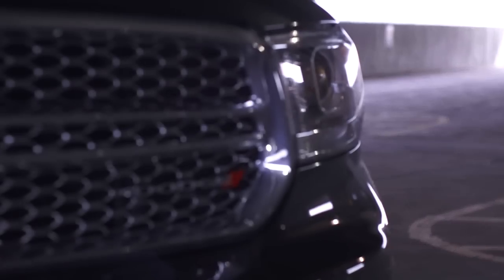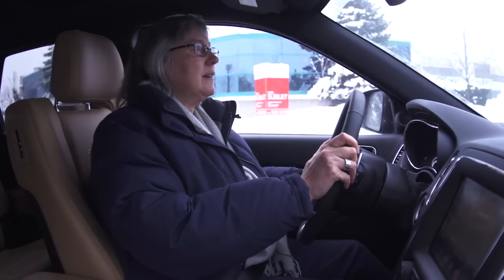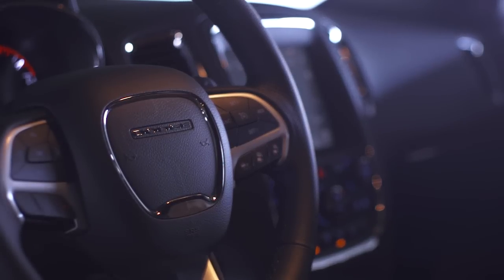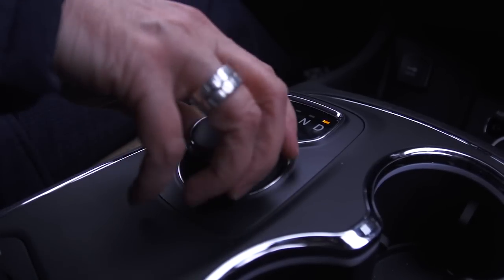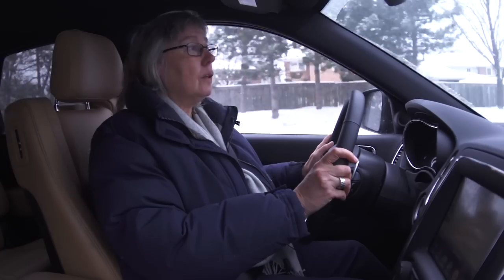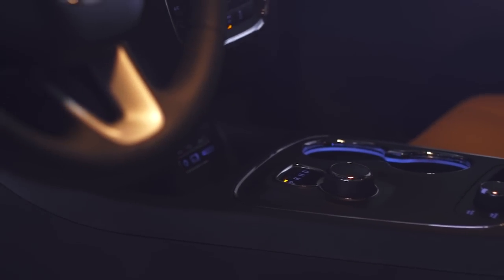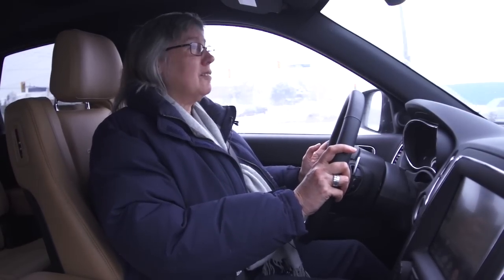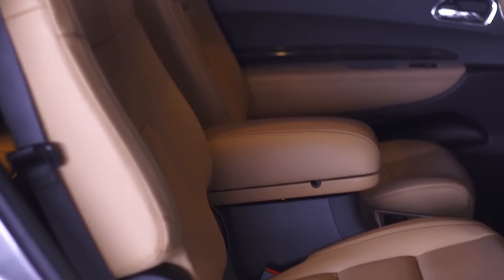Review: 2014 Dodge Durango